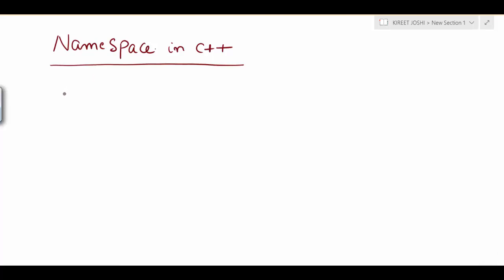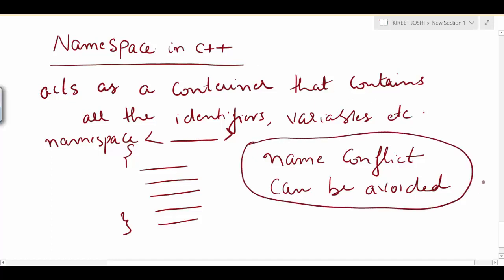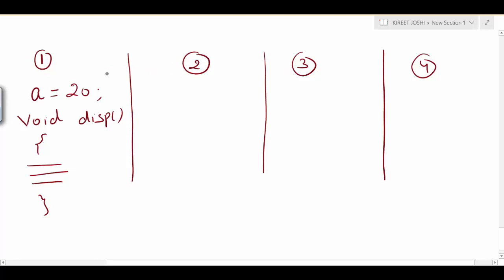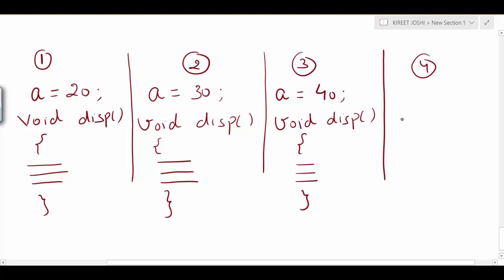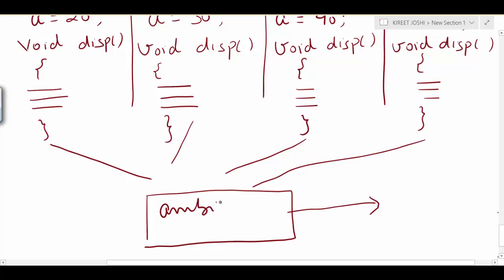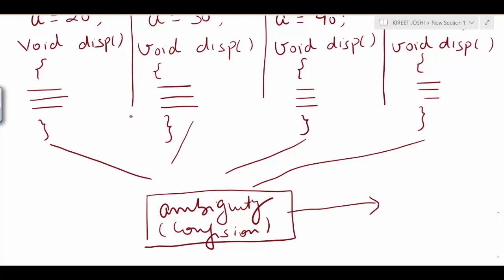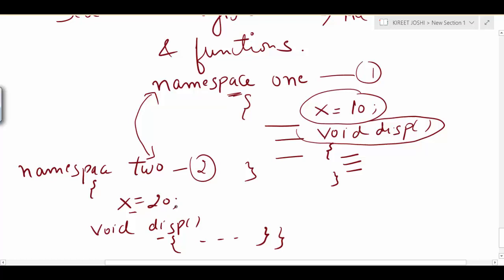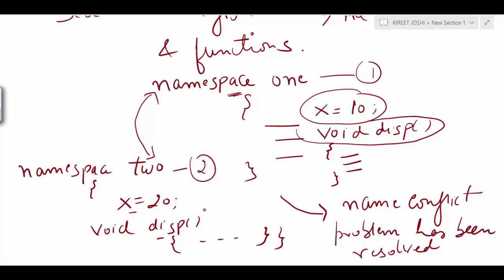Namespace in C++ | OOP with C++